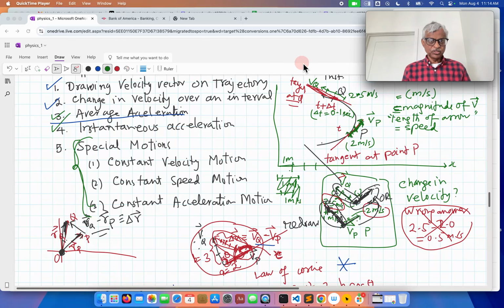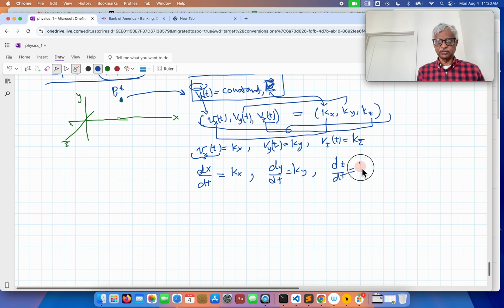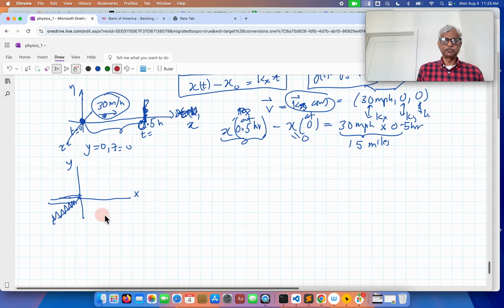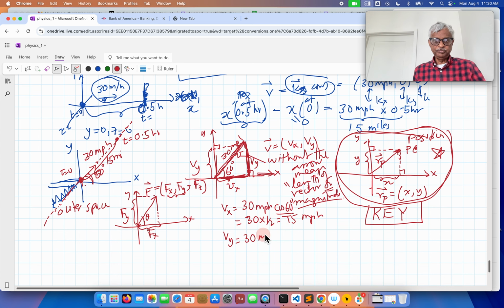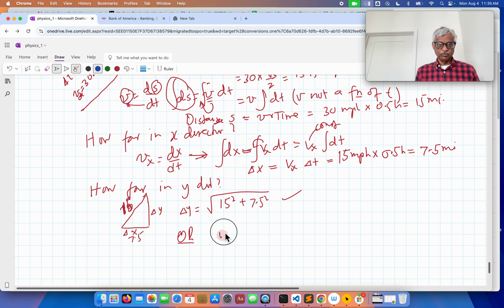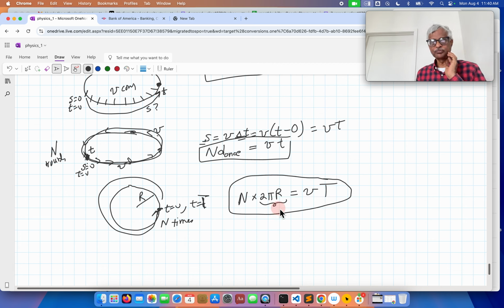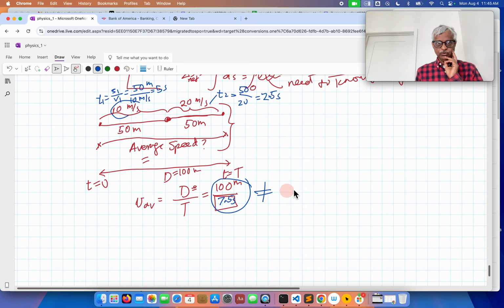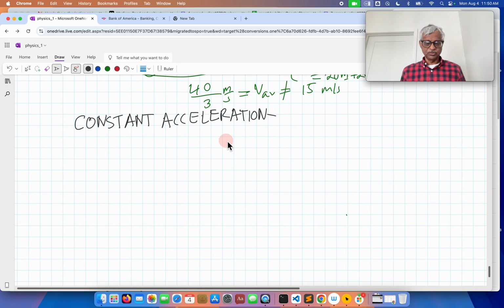MCAT/JEE: Constant Velocity and Constant Speed Motions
I explain here the basics of constant velocity and constant seed motions. Next, we will study constant acceleration motions.